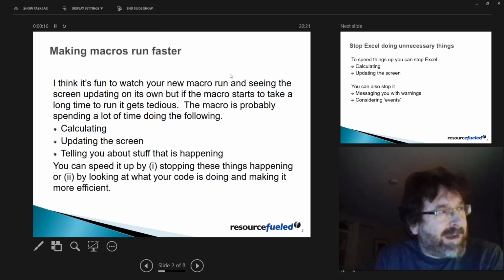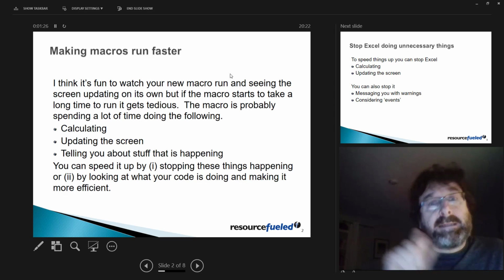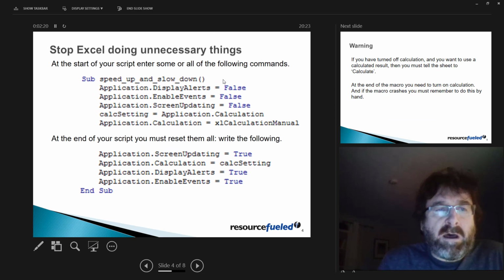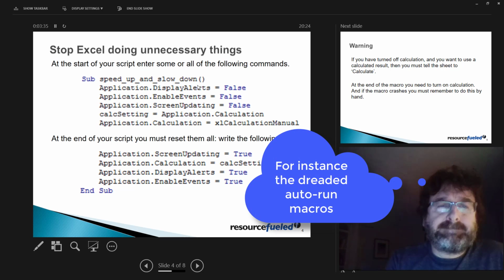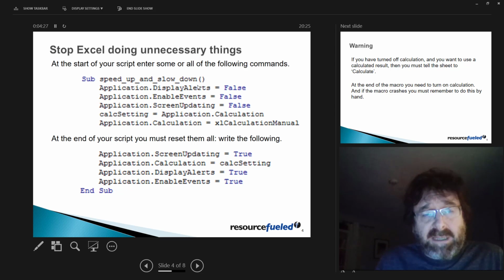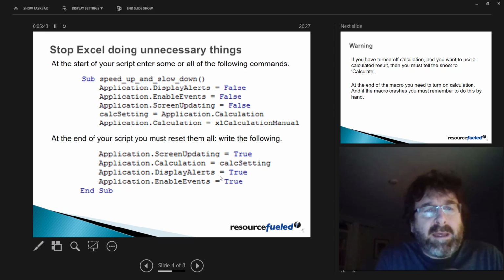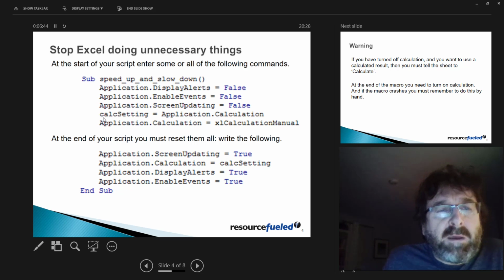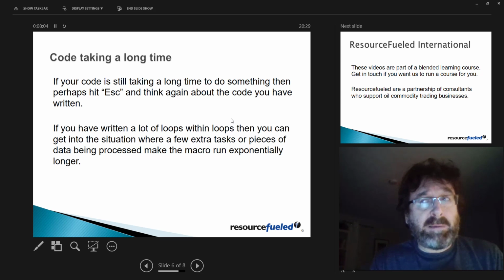VBA12 Making macros run faster